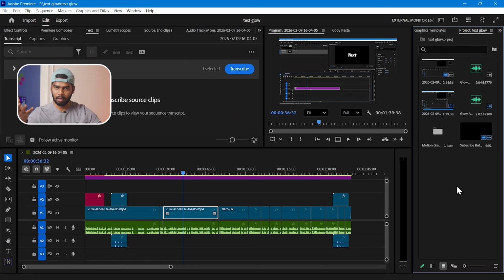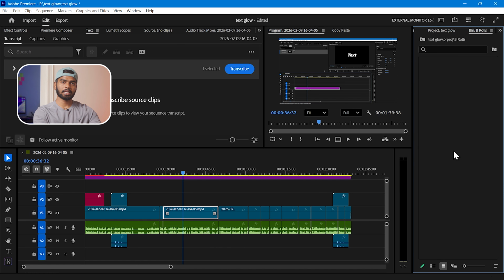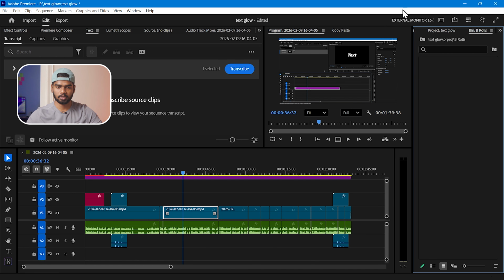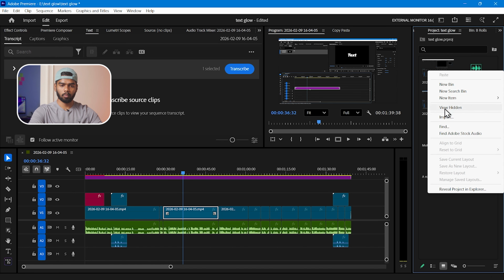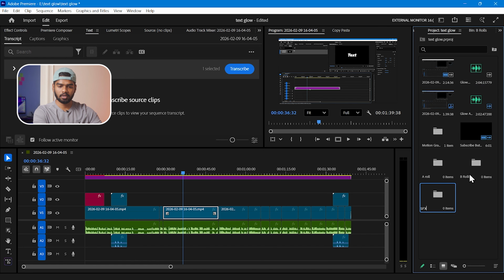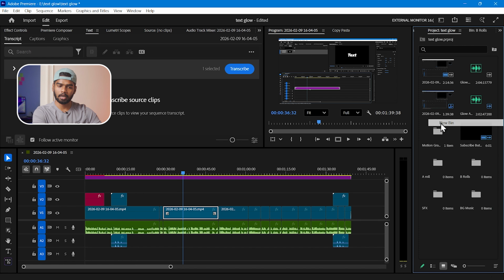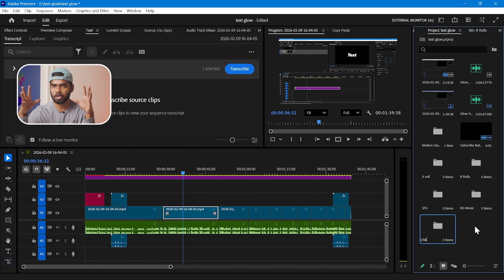How to Create Folders & Organise to Edit Videos FASTER in Adobe Premiere Pro?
In this video, I show how to create folders and organize files in Adobe Premiere Pro to edit videos faster and without confusion. If your timeline feels messy or editing takes too long, this workflow will completely change your process. Learn a clean folder structure used by professional editors to save time, avoid mistakes, and edit smoothly every time.